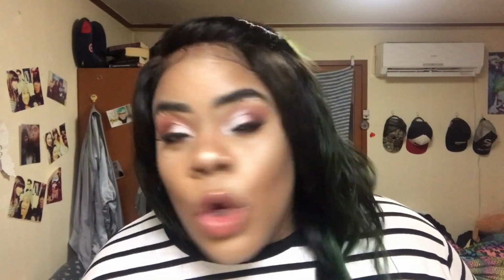It's Done... Now What?! || Products I finished this month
🤔OPEN ME🧐

If you love sunglasses/fashion frams check out
Hot Miami shades and use my code MiamiGirls

Hey lionesses and lions,
Took me FOREVER to finish these products though lol

Xoxo

PRODUCTS MENTIONED:
L’Oreal Extraordinary Oil
Punky Colours Semi Permanent Dye
Freeman’s Pomegranate Peel Off Mask
Body Fantasies Sugar Scrub
e.l.f eye primer
e.l.f foundation serum
Physician’s Formula mineral powder
Feel free to follow me on

💖BENEFITS FROM BENEFIT💛

Artist: Nicki Minaj
Song: Come See About me

All views and/or opinions are that of my own
All products mentioned were purchased of my own accord and nothing was given or sponsored